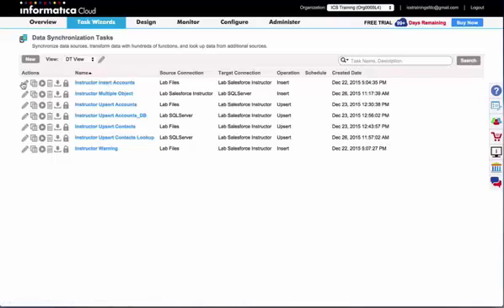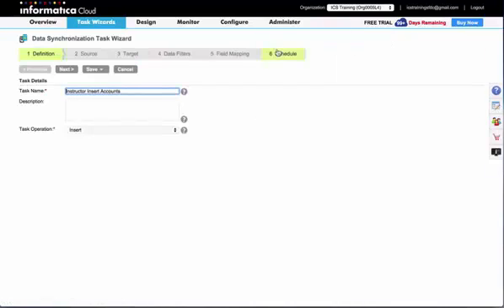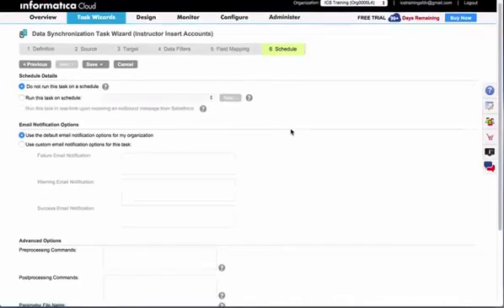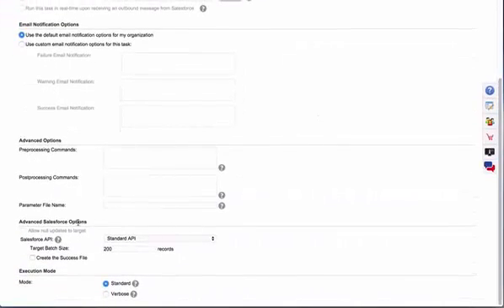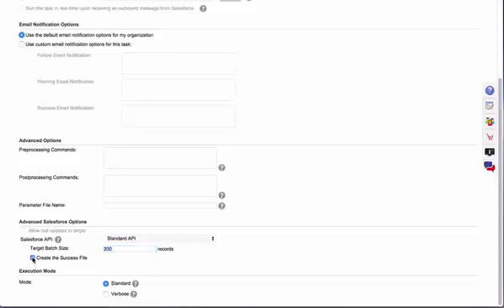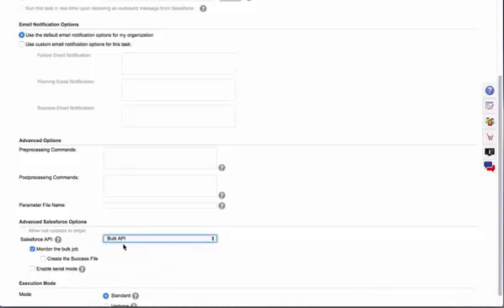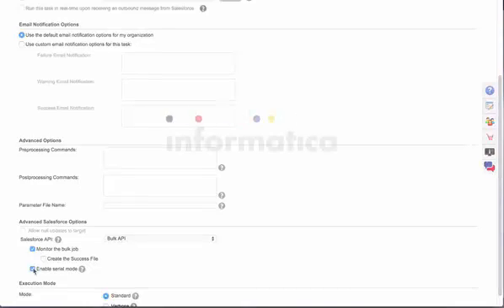Informatica Cloud: Working with Salesforce batch and bulk APIs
This video demonstrates how to change the Salesforce target batch size, and where to select Bulk API in a task.